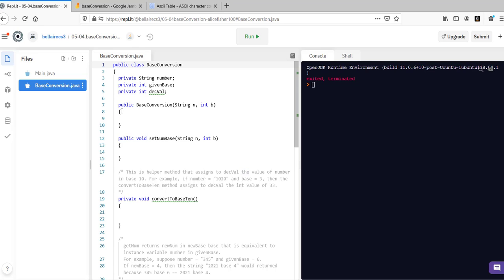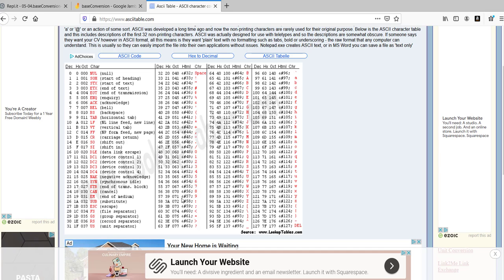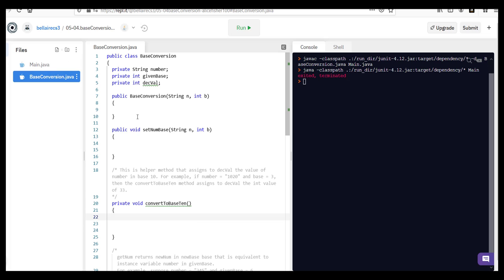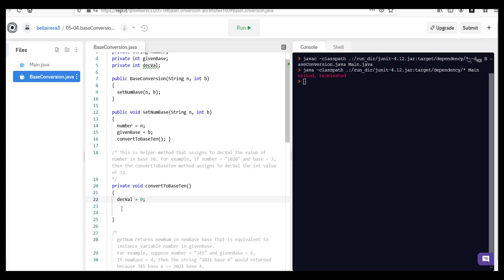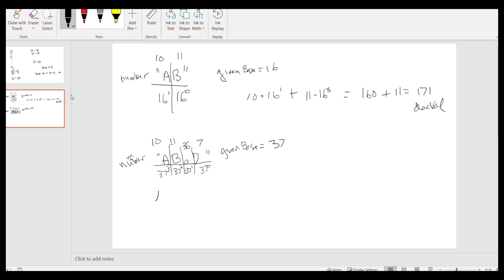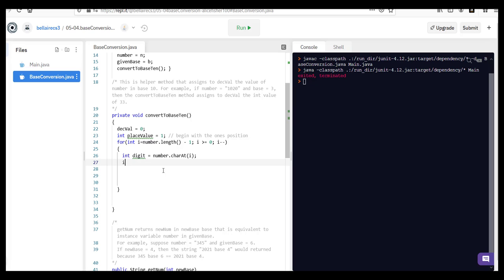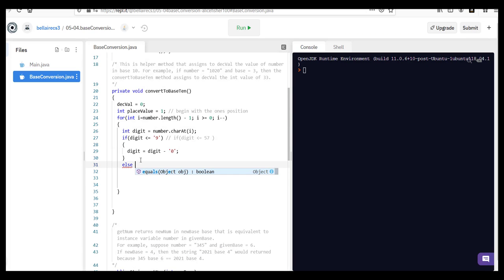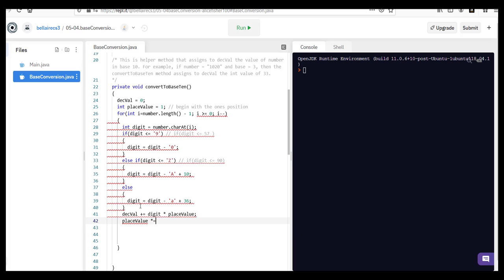Repl.it lab baseConversion part 1